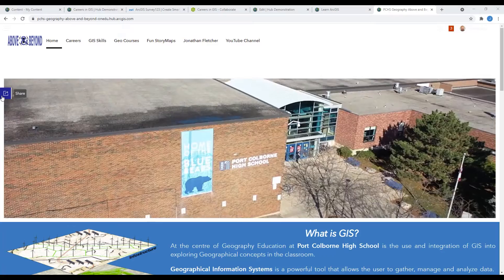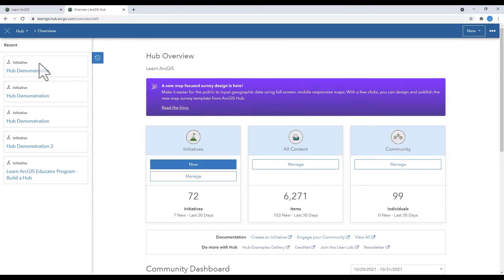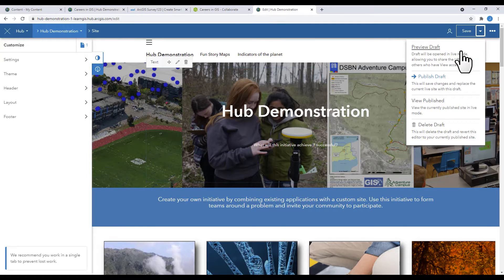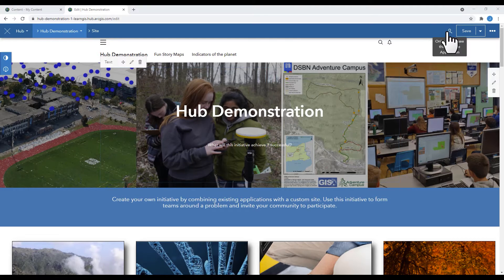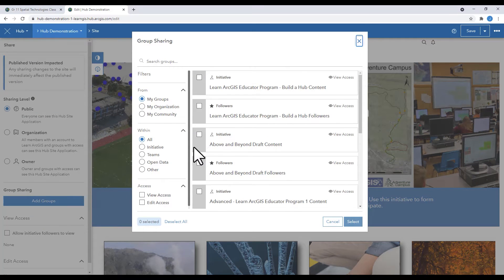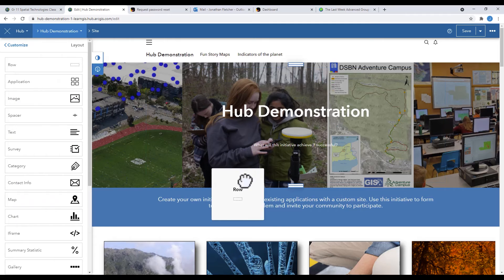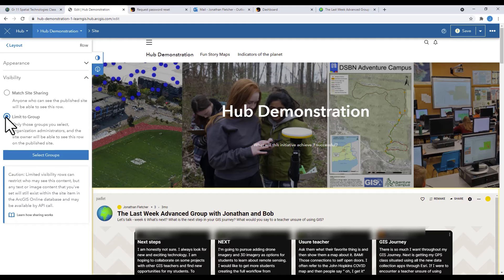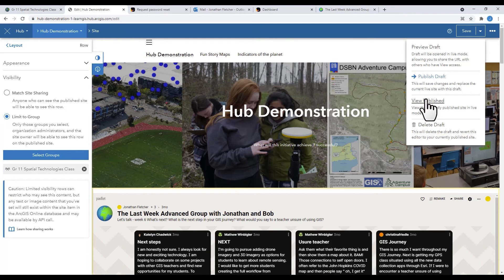Build an ArcGIS Hub: Sharing Your ArcGIS Hub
In Part 8 of the video series, Jonathan will show you how to share your ArcGIS Hub with your desired audience.